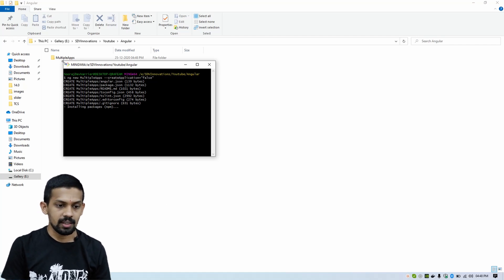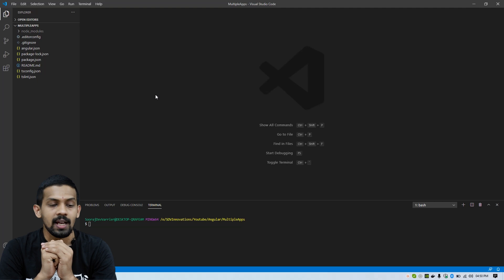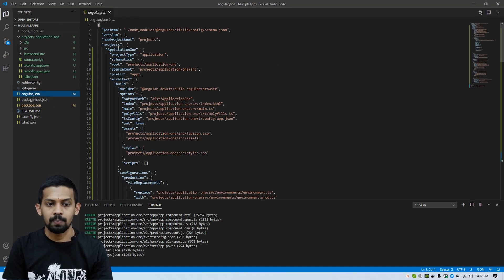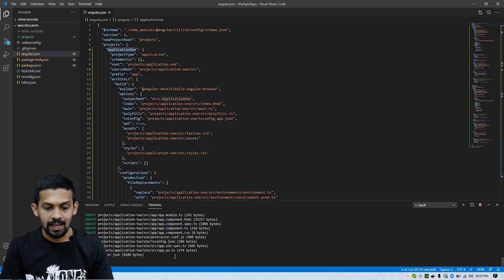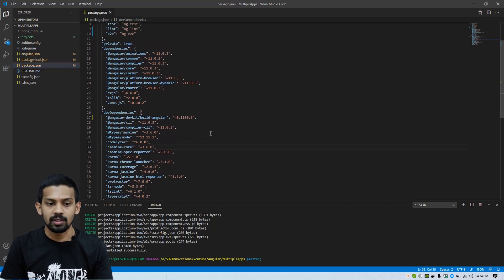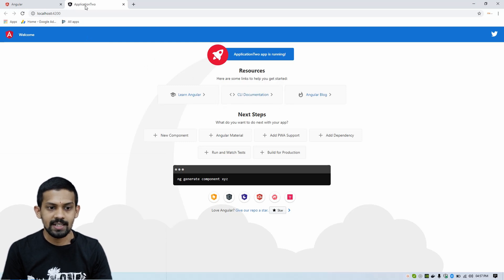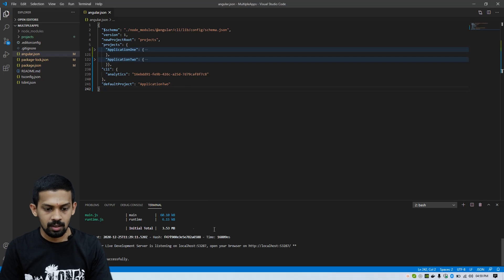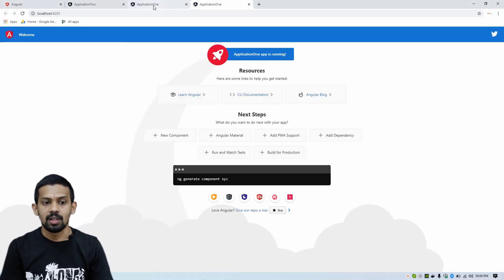How to Create Multiple Angular Application in one Project | Angular Work Space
How to Create Multiple Angular Application in one Project with One Angular workspace.